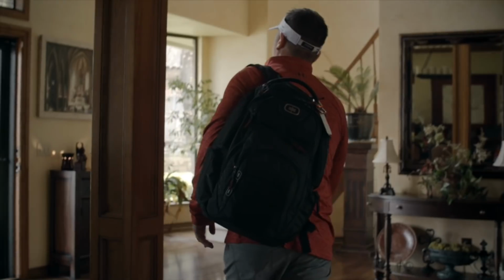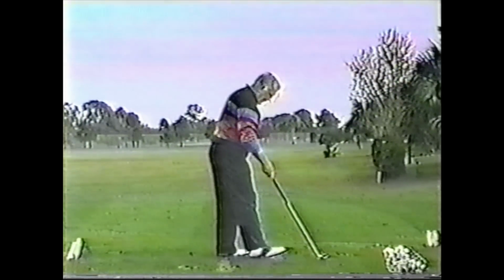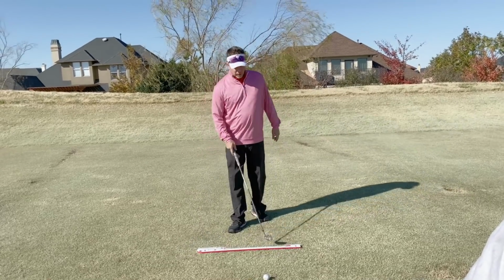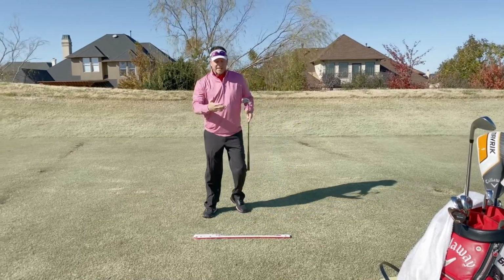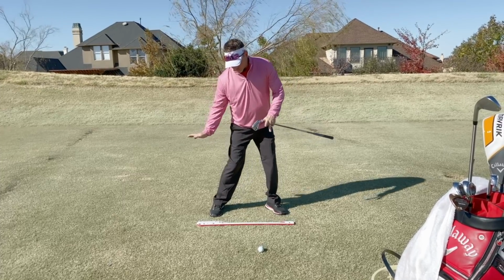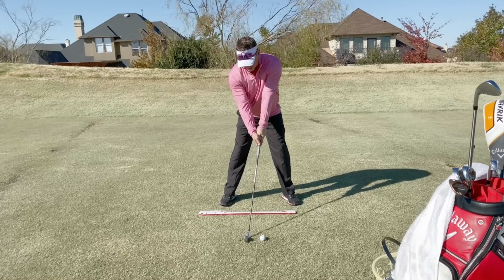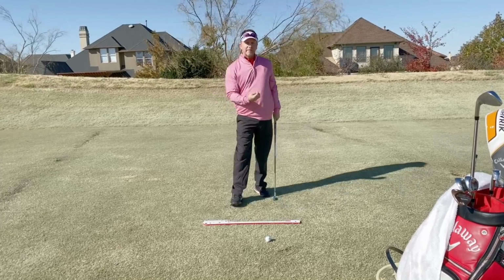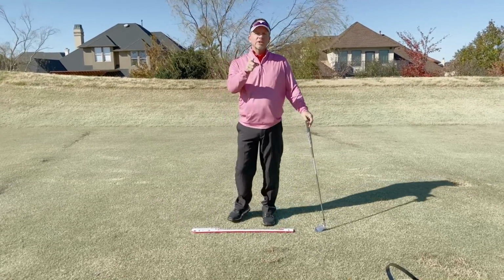Single Plane Golf Practice - Moe Norman's Trail Foot / Club-face Orientation (Part 2)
Most golfers don't understand that there are different types of practice.  One type of practice is what I call "reps".  In this type of practice the goal is to repeat the Single Plane Swing to develop consistency.   Reps practice helps me develop keys that help me trigger my body's feelings to develop consistency in my swing mechanics.  One of these feelings I call the Trail Foot / Club-face Orientation.

Trail Foot / Club-face orientation is where I feel the direction of the inside of the trail foot references the club-face into impact.  This helps me deliver the club into impact.

In this video I discuss how Moe and I discussed these types of feelings to help us become more consistent.

The Single Plane golf swing is not a quick fix golf technique. It is a system, beginning at address, that simplifies the most important moment of the golf swing - impact.

Starting at address on two planes where the arms hang straight down at address, the Conventional golf swing is complicated.  Because the arms are hanging straight down, a conventional golfer must lift the body into impact creating stress on the back.

This upward movement to accommodate the two planes is unnecessary.

The Single Plane Golf swing simplifies the golf swing by eliminating the need for the upward movement by starting and impacting on the same plane.

To find out more about the Single Plane Golf Swing - You can order my book The Single Plane Golf Swing, Play Better Golf the Moe Norman Way.